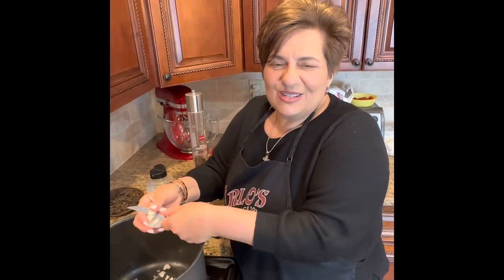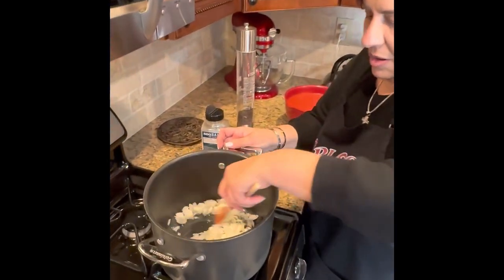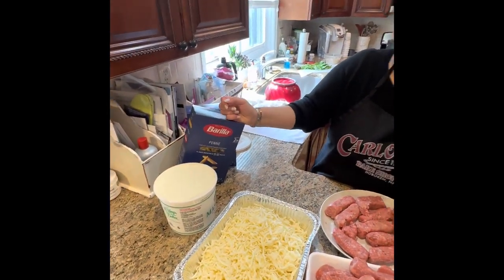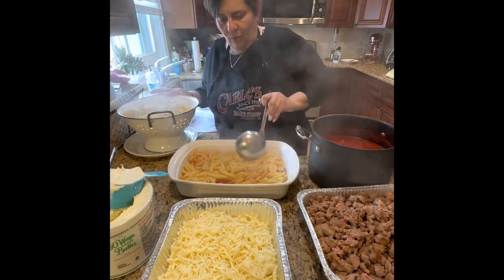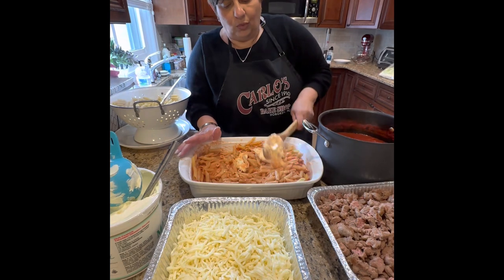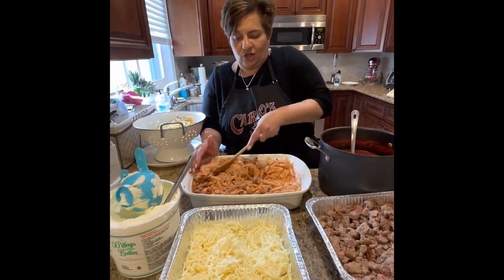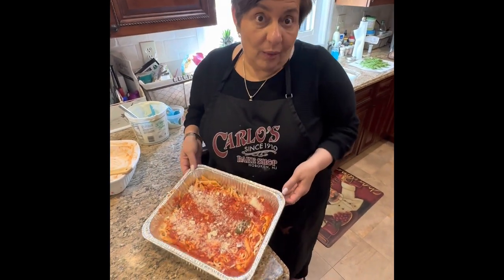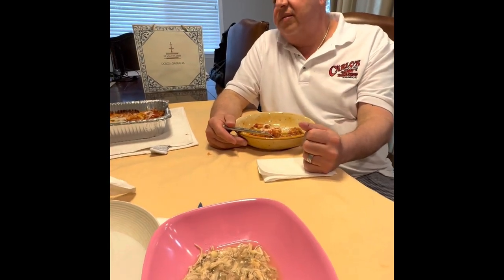Baked penne/ Penne Al forno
Recipe we are making is for 4 half trays!
 ⁃ 24 sweet sausage links without the casing
 ⁃ 2.5 pounds of shredded mozzarella
 ⁃ 4 lbs of penne pasta
 ⁃ Salt and pepper to taste! But remember the sausage and cheeses are already salty and the sauce has salt as well!
 ⁃ 1/2 cup Romano grated cheese or to taste per half tray
 ⁃ 1.5 cups of mascarpone cheese per tray
 ⁃ Cook pasta for only 10 minutes or Al dente because it will continue to cook in the oven

 ⁃ 4 cans of 28oz crushed tomato
 ⁃ 6 leaves of fresh basil

For 1 half tray
 ⁃ 6 sweet sausage links without the casing
 ⁃ 10oz of shredded mozzarella
 ⁃ 1 LB of penne pasta
 ⁃ 1/2 cup of Romano grated cheese

 ⁃ 1 can of 28oz crushed tomato
 ⁃ Salt and pepper to taste
 ⁃ 1/2 onion